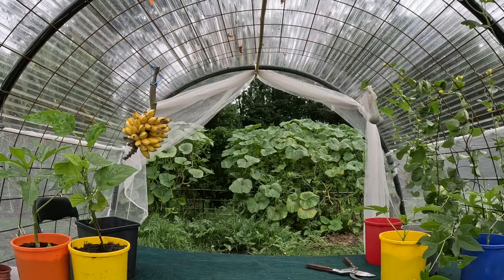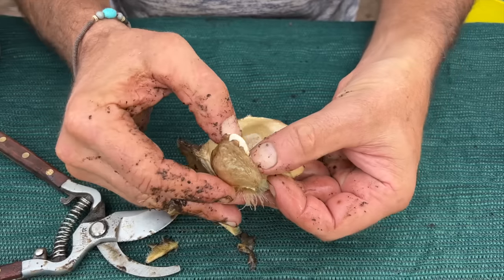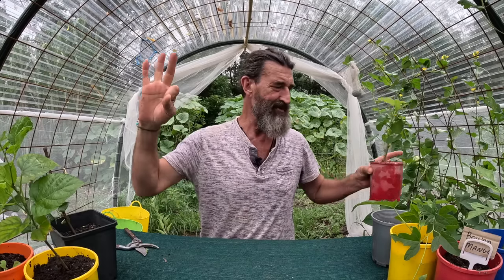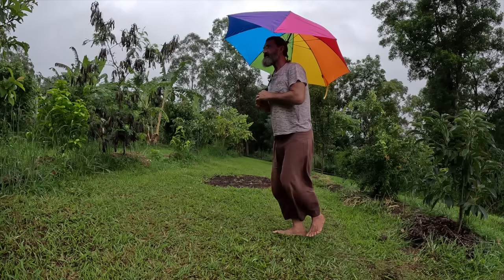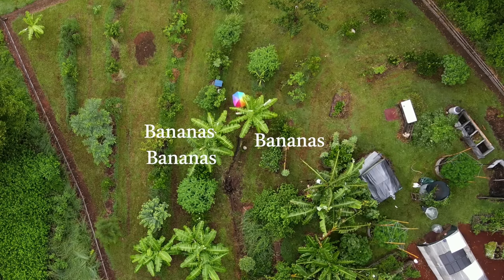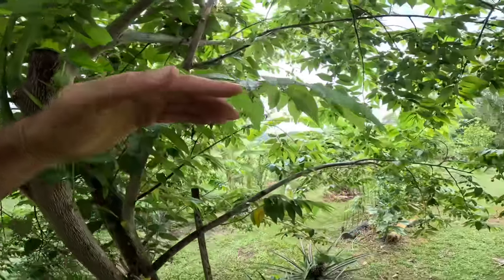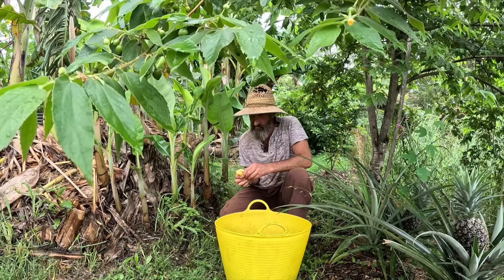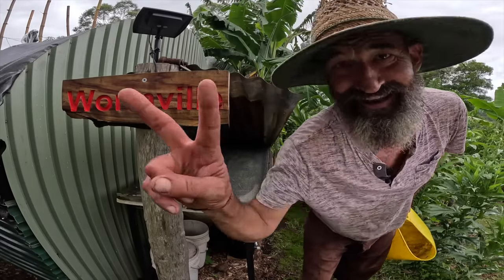The Food Forest: A Guide to Harvesting Nature’s Bounty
Back again with Weedy`s Garden Walkabout episode 4 and we are down in the food forest Harvesting Nature`s Abundance. Permaculture inspired with "organic" being the number one priority!

On this episode I`ll show how to harvest bananas like a pro (no more life risking ladder climbing), I will show you my potassium factory and what I feed the trees in the Food Forest and I will give you my best tip on what to plant in YOUR FOOD FOREST.

All shared with pleasure from the little garden on the hill, far away from any town and even further from a city.